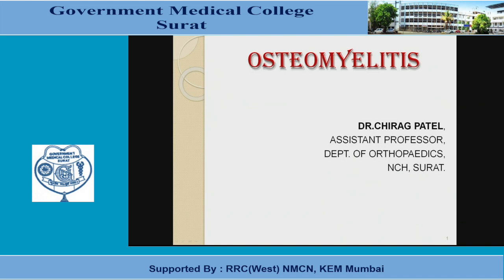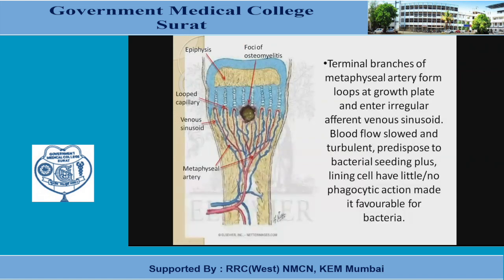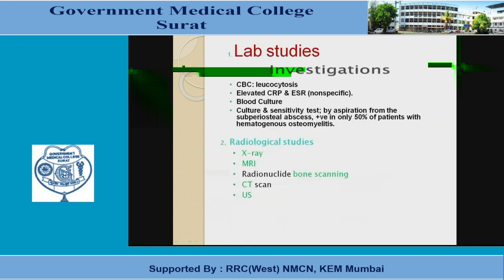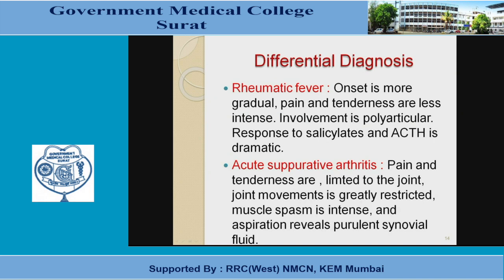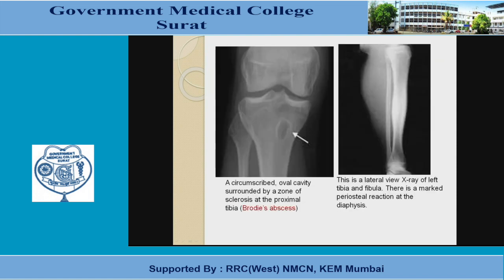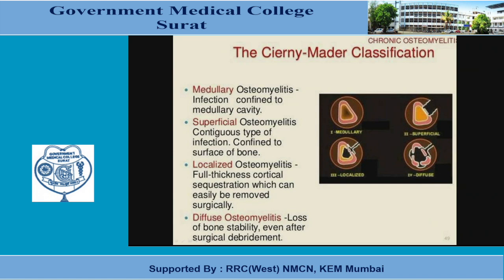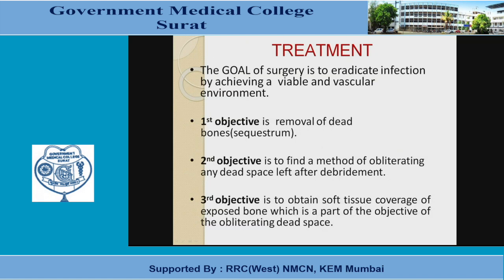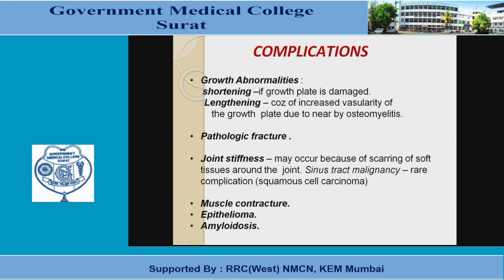OSTEOMYELITIS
"Dr. Guarang Chanchpara
Dept of Orthopaedics"